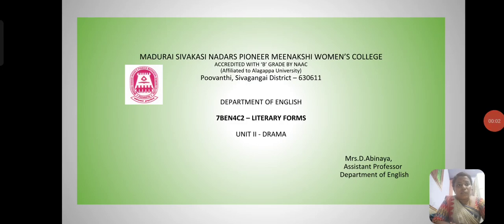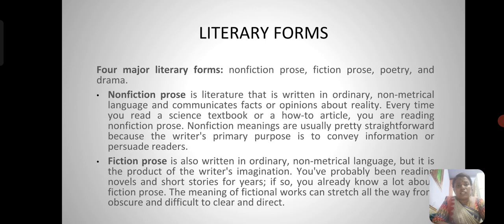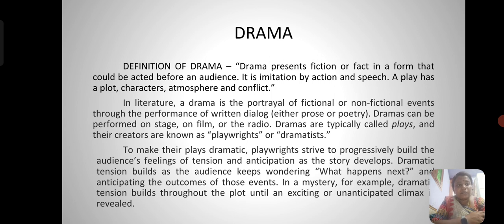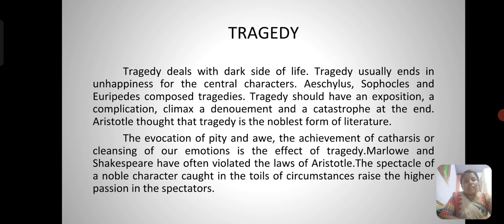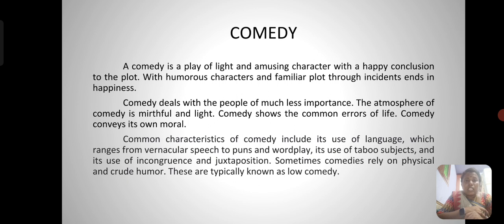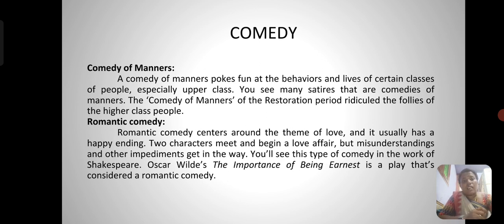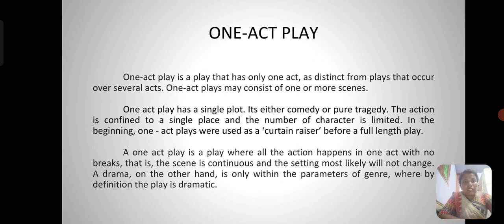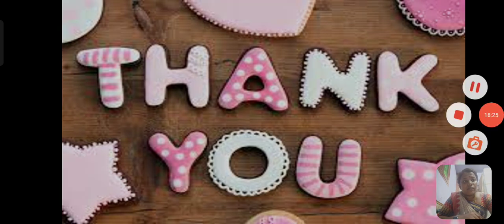7BEN4C2 Literary Forms